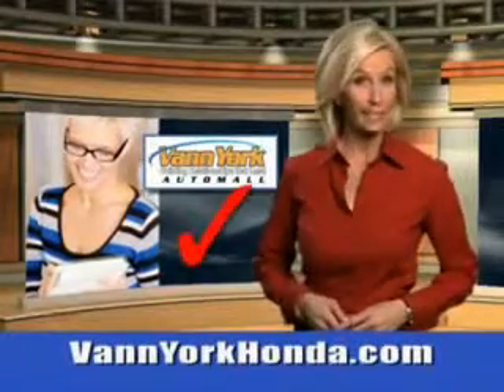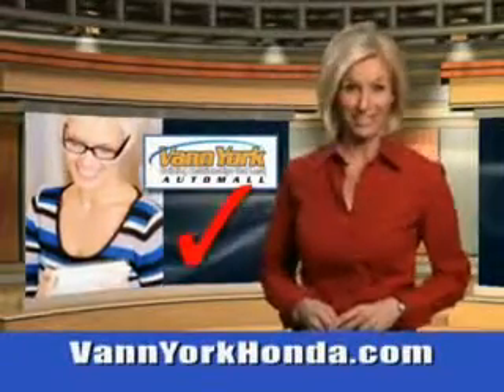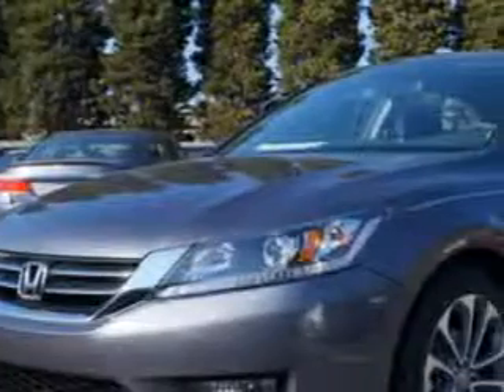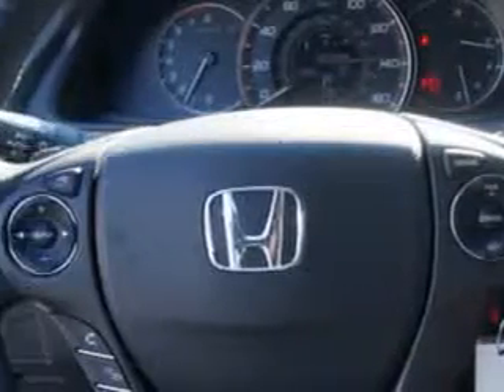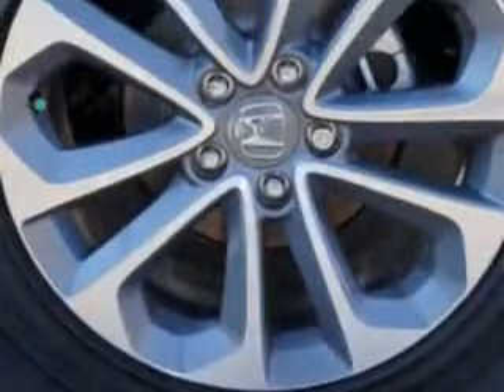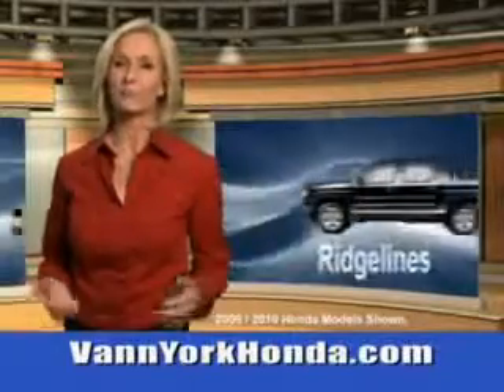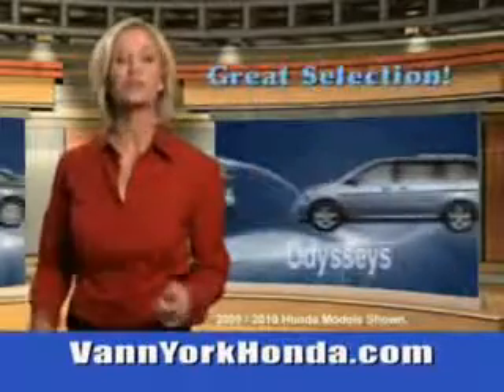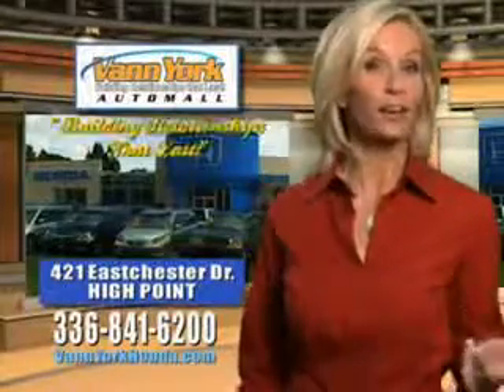Used 2014 Honda Accord Sport Greensboro, Winston Salem High Point, Kernersville NC Vann York Auto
New 2014 Honda Accord Sport Greensboro, Winston Salem High Point, Kernersville NC Vann York Auto, Imagine driving this Modern Steel Metallic Honda Accord Sedan, equipped with a 4 Cylinder engine. Enjoy this great car with features like Halogen Headlights, Remote Anti-Theft Alarm System, Adjustable Lumbar Driver Seat, Electronic Brakeforce Distribution, Front Fog Lights, Rear View Monitor, Power Driver and Passenger Seating, Front Air Conditioning With Automatic Climate Control, Multi-View Rear View Camera, and much more. Enjoy the drive and have peace of mind in this Honda Accord. See us at Vann York Auto Mall today!VIN:1HGCR2F56EA131762

422 Eastchester Dr.
High Point, North Carolina 27262